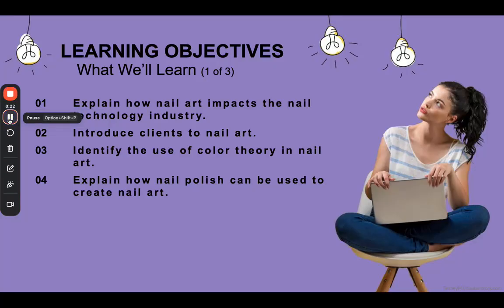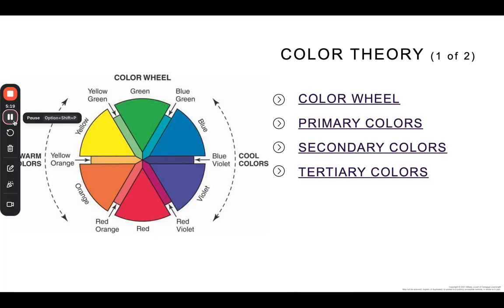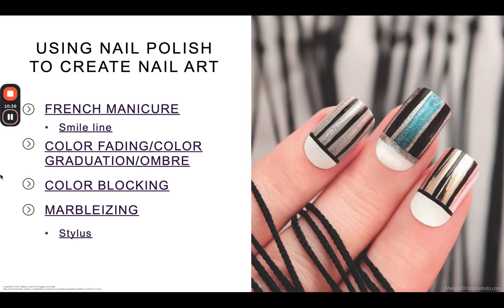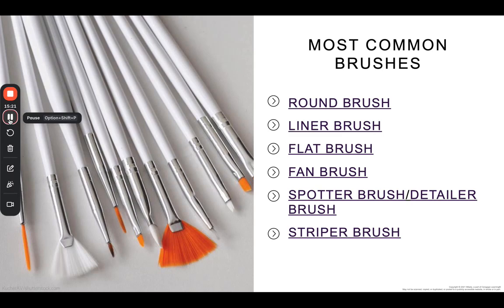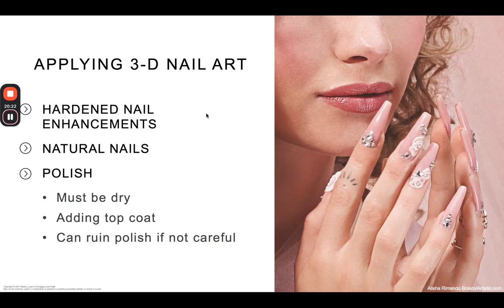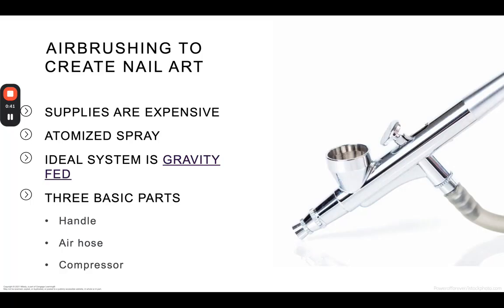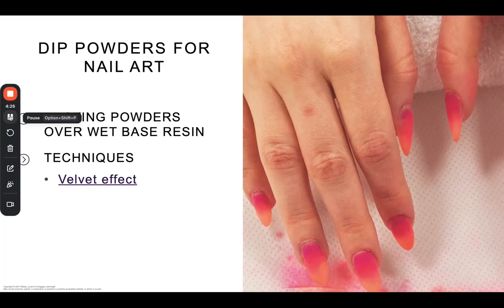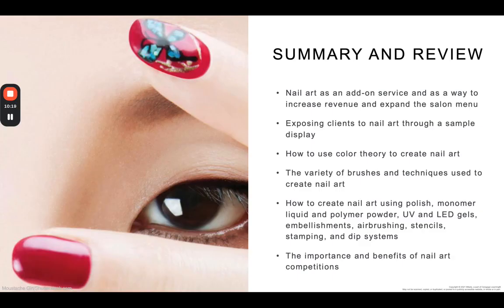Nail Tech: Ch. 13 Nail Art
This video is to help anyone who needs to learn more about the theory related to nail art (color theory, types of brushes, techniques, and pro tips).